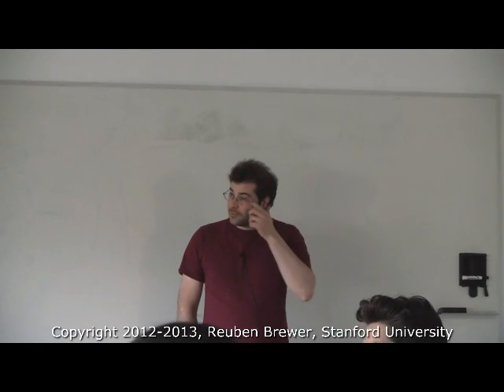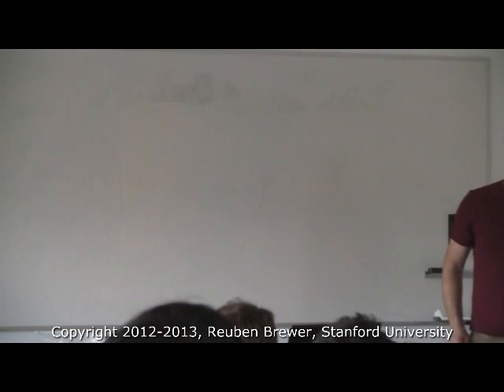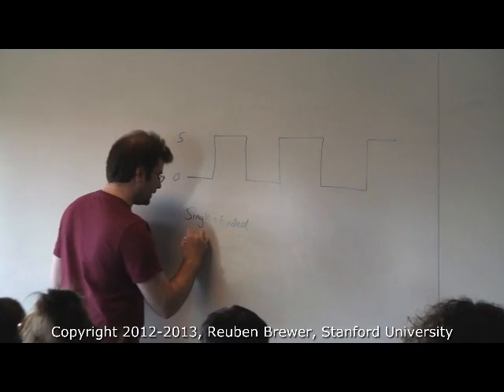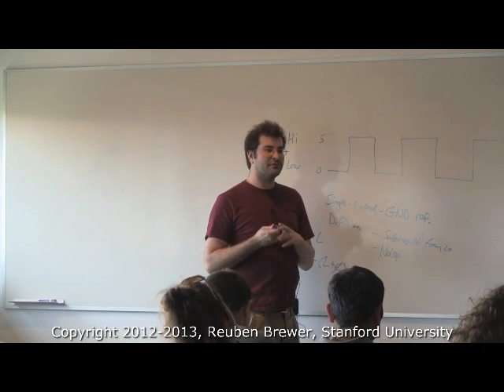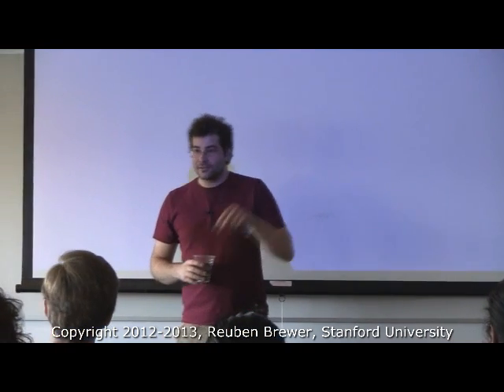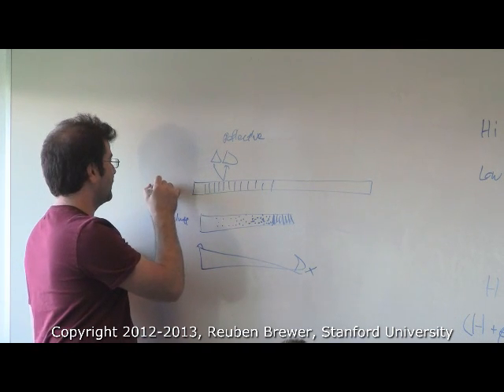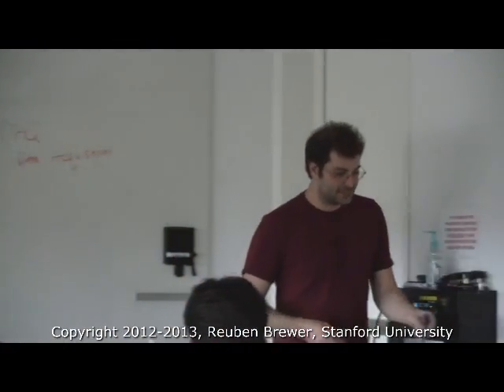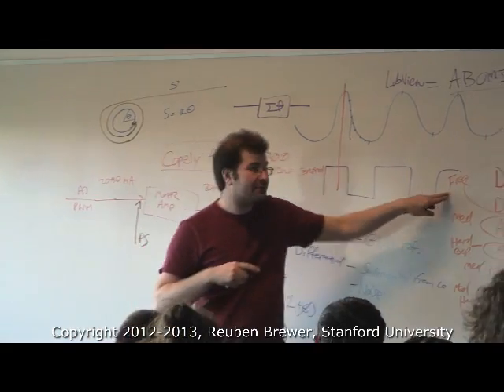CS235: Applied Robot Design, Lecture 10-Encoders, Connecting a Robot to the Computer, DC Motors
This is the tenth lecture for CS235: Applied Robot Design for Non-Robot-Designers at Stanford University. We completed our discussion of encoders and started discussing DC motors and how to connect a robot to a computer.